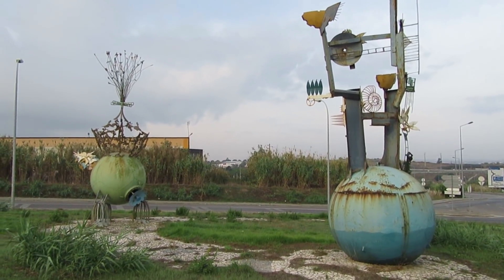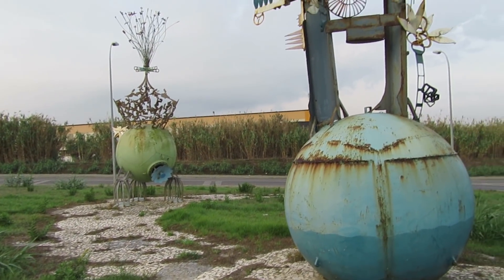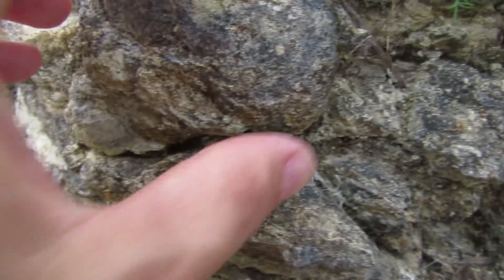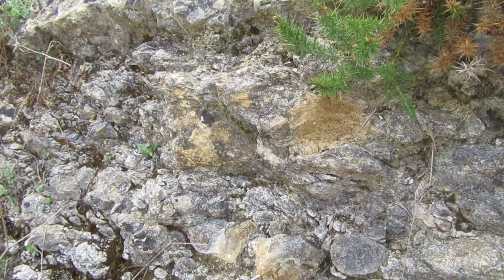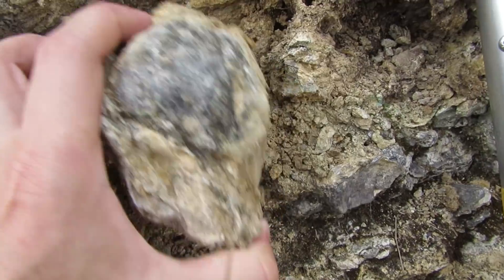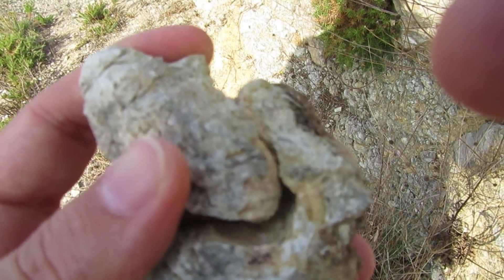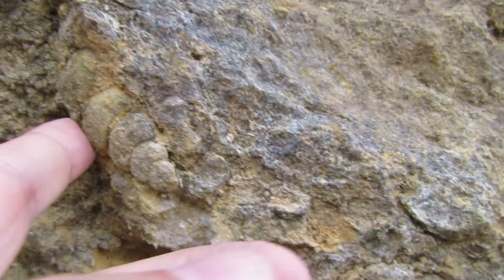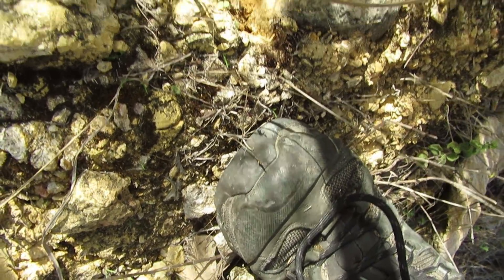Fossil Hunting - Weird Fossils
I just found some weird looking fossil that I dont know what it is!
This time I went to a new area where I've never been doing fossil hunting and near a closed road and after some searches I finally find something strange. I don't know if it's a Rudist, Gastropod, or Ammonite...it's just weird...I you dont want to watch the entire video just go to end and see the fossil that I'm talking about. Your opinions are welcome.